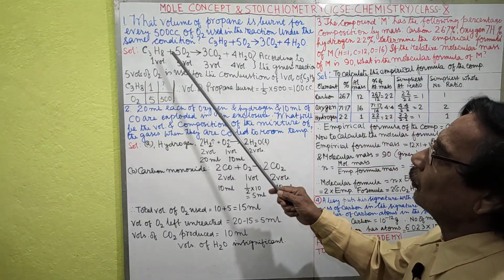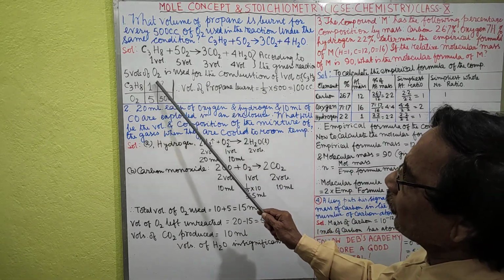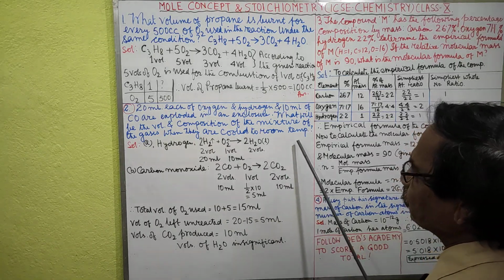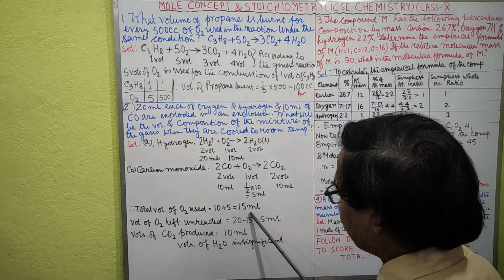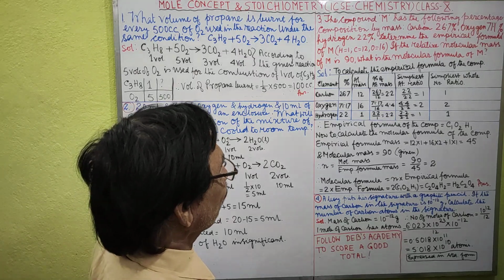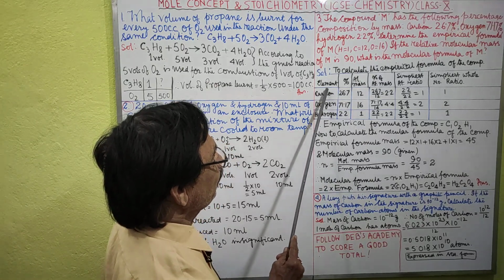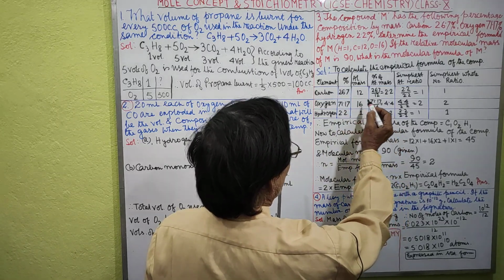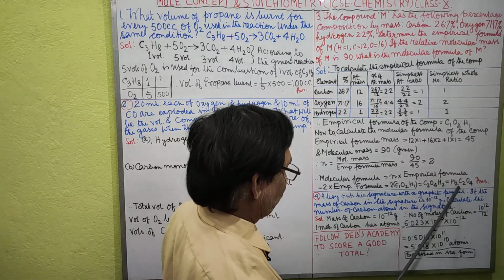MOLE CONCEPT & STOICHIOMETRY | CHEMISTRY | ICSE BOARD | CLASS 10 | DEB'S ACADEMY